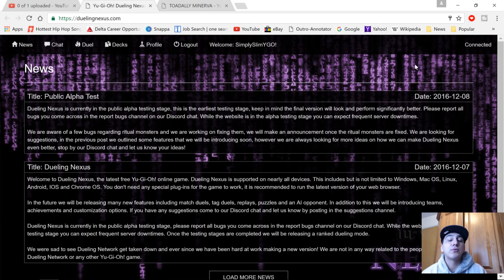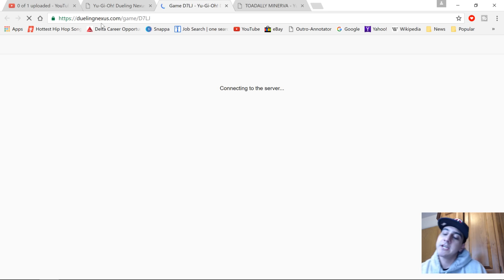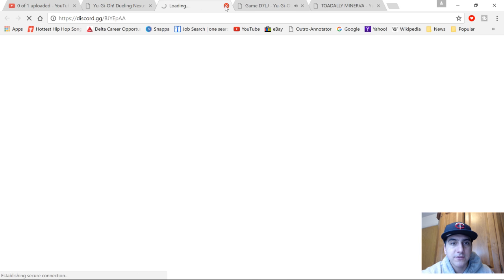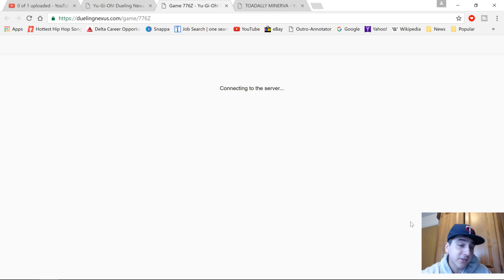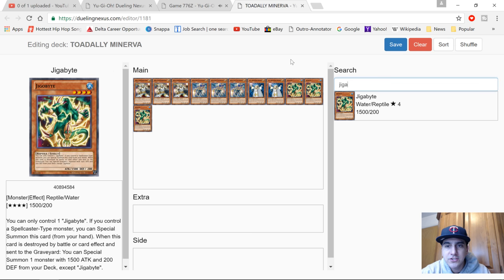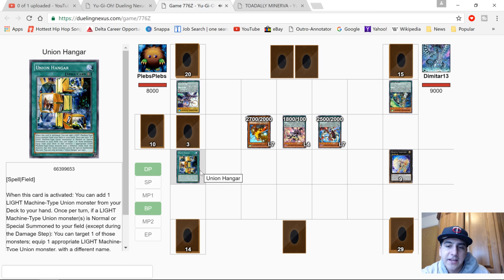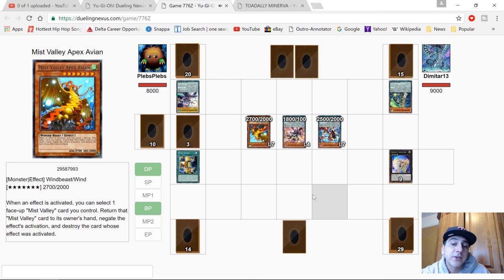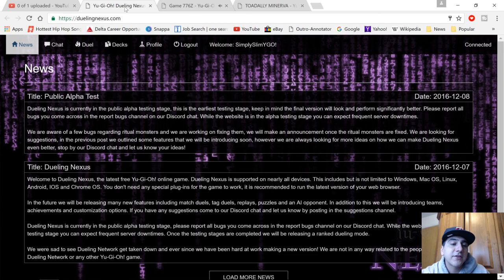THE NEW DUELING NETWORK? DUELING NEXUS!!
DUEL AMINO: SimplySlimYGO
* SEND ME YOUR AWESOME REPLAYS HERE: Mhilario22 @gmail.com